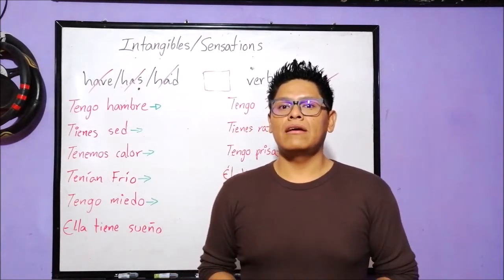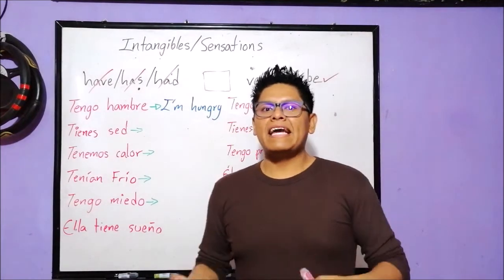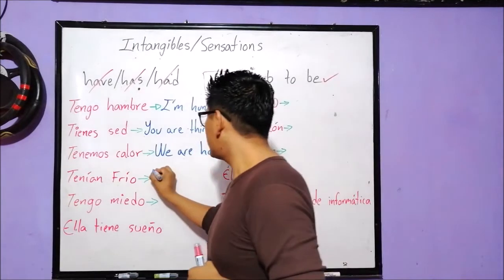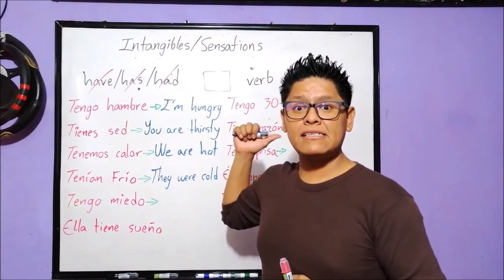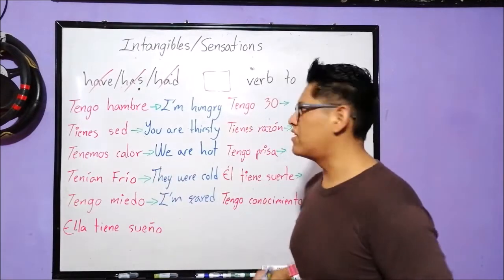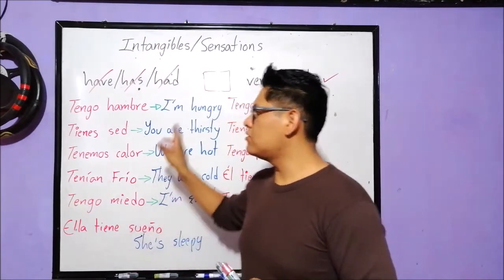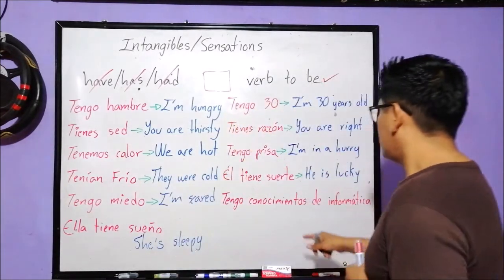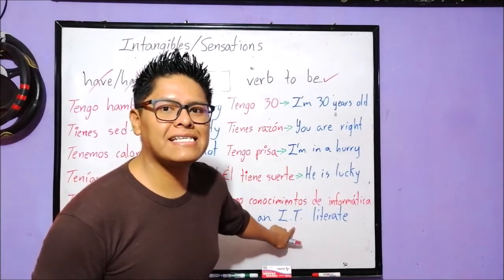Intangibles and Sensations - Tengo...